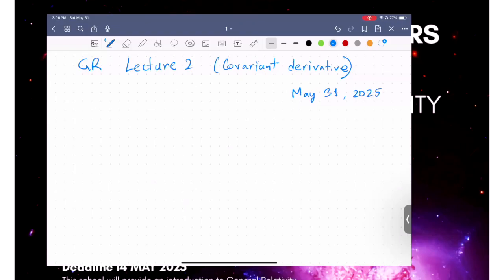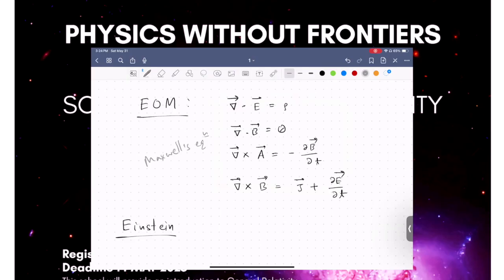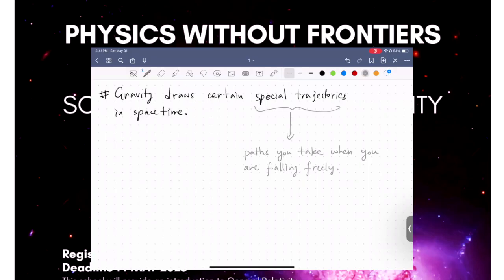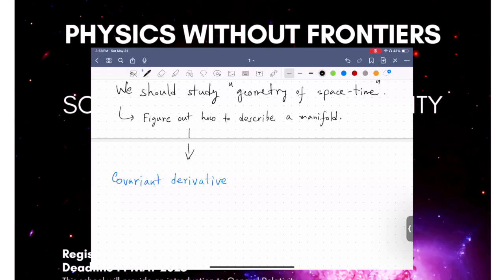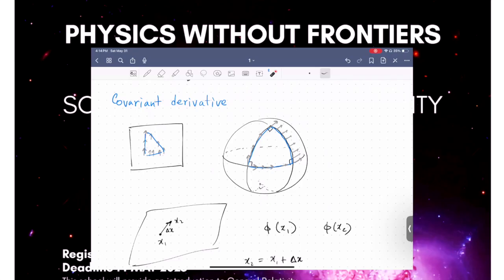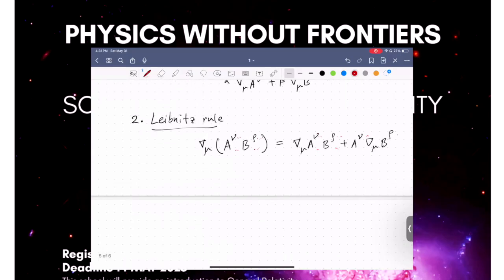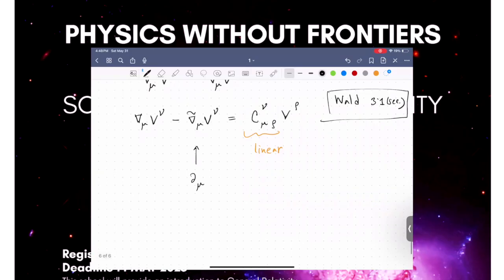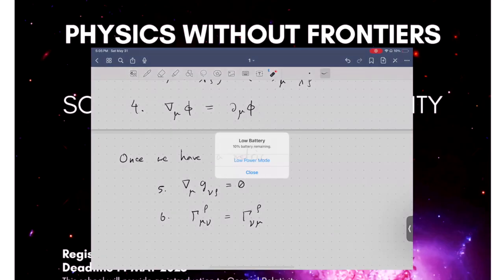General Relativity Lecture 2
The 2nd lecture of PWF GR by Prof. Nafiz Ishtiaque. This lectures explores the notion covariant derivatives and general coordinate systems.